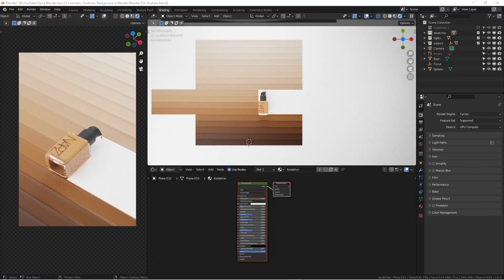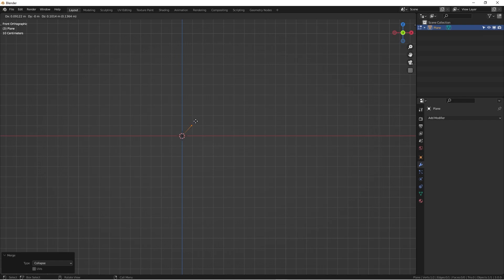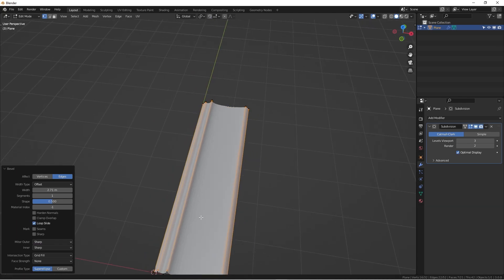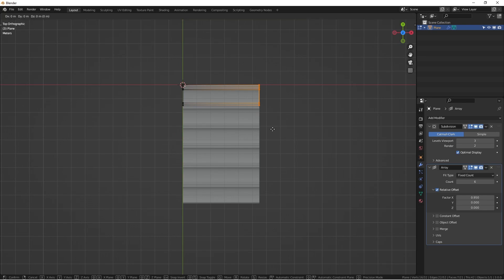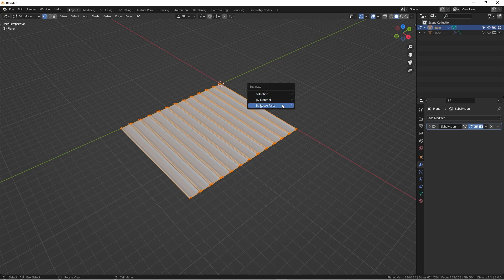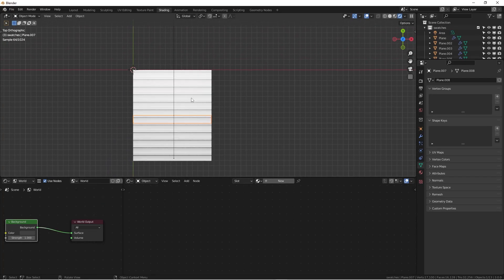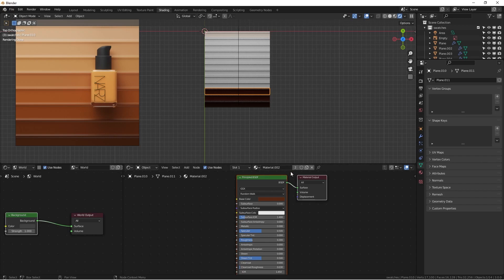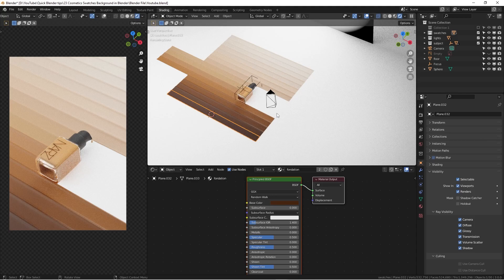How to Create Cosmetics Swatches Background in Blender (Quick Blender Tip 23)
In the Blender tutorial, I will show you another way to create cosmetics swatches background in Blender. In the previous tutorial, we used sculpting tools to create inorganic shape swatches, but it is still a little difficult for a lot of beginners.

This time, we only use modeling tools to create the cosmetics swatches for background. and it is very easy to achieve as well.